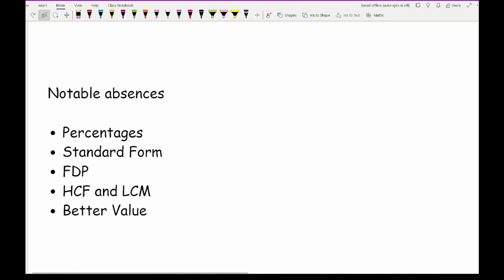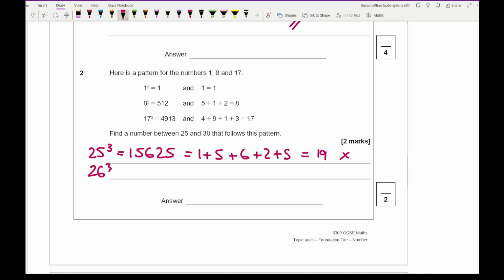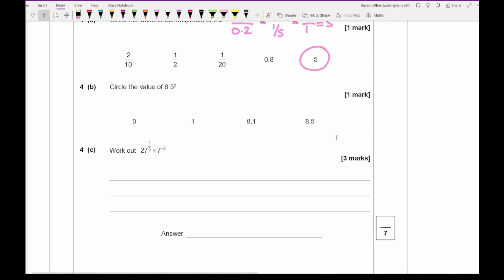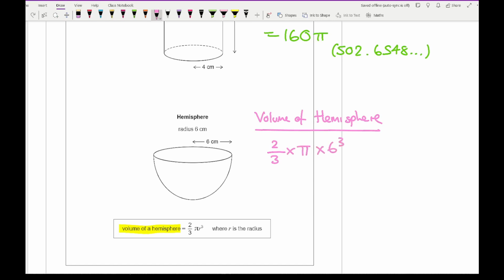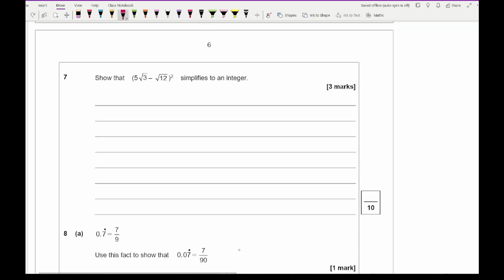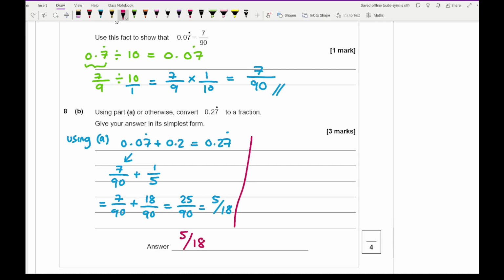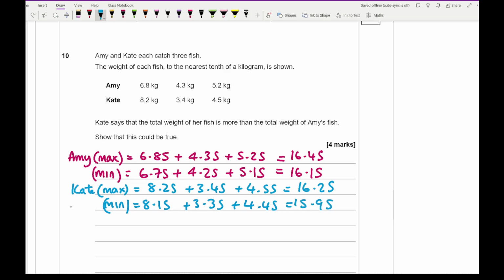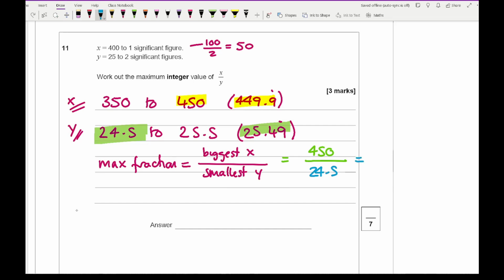GCSE Maths Higher Tier Revision Number Exam Questions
This video walkthrough goes over exam questions covering most the Number criteria

Question Breakdown:

1) Product Rule for Counting
2) Indices (Powers)
3) Powers and Roots/Using a Calculator
4) Reciprocols/Indices
5) Volume (in terms of pi)
6) Surds
7) Surds and Brackets
8) Recurring Decimals
9) Error Intervals
10) Bounds
11) Bounds/Rounding

Noticable Absences

Be sure to give the Topic Tests a go if there is particular practice you need!